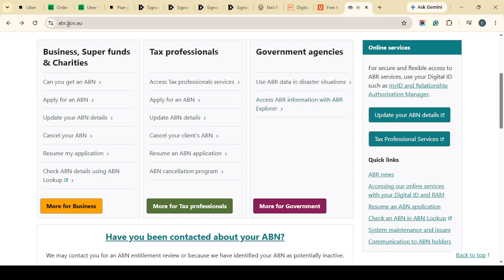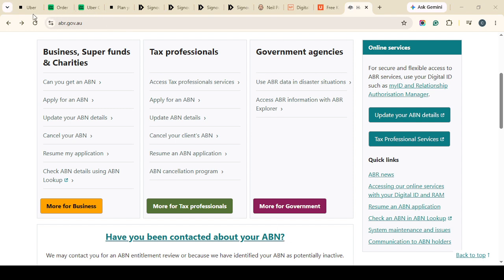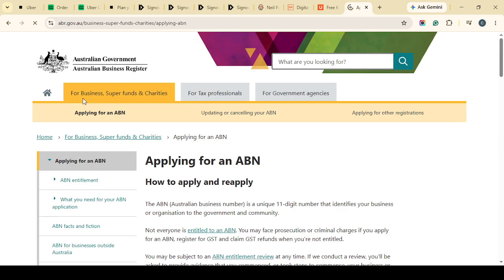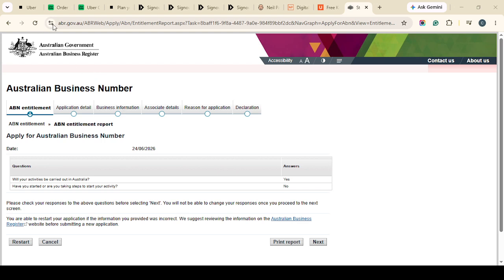How To Renew Abn For Uber Eats Australia 2026 Step by Step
Uber is bringing massive updates in 2026 that every rider and driver needs to know! From the official debut of their luxury global robotaxis (partnering with Lucid and Nuro) at CES to strict new vehicle standards for Uber Comfort, the rideshare game is changing completely. We are also breaking down the major 2026 "GO-GET" update introducing in-app Expedia hotel bookings, international Uber One perks, and AI-powered voice bookings. Plus, don't miss the critical warning about the massive 2026 California insurance law change (SB 371) that slashes rider injury coverage by 94%. Watch until the end to see how these updates will affect your next ride and your wallet this year!